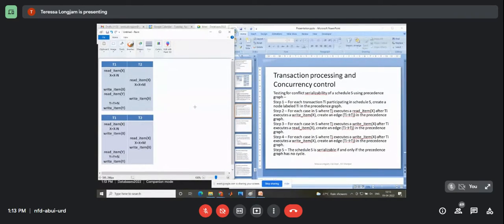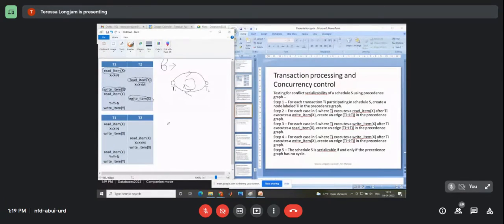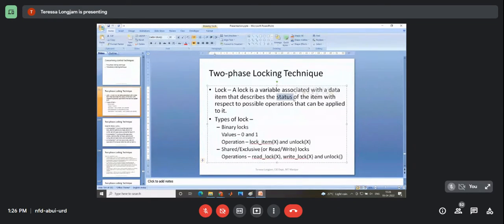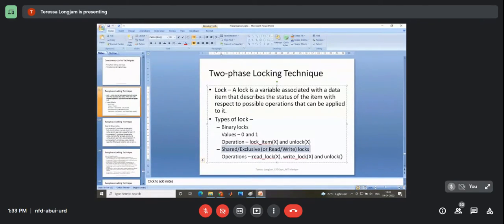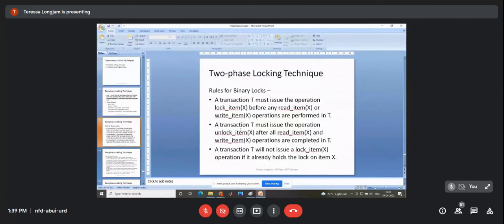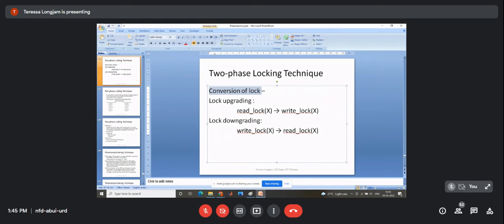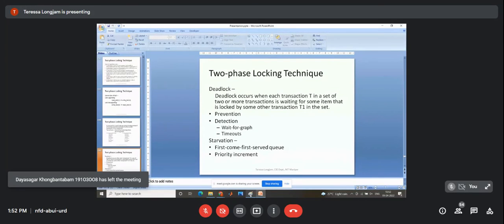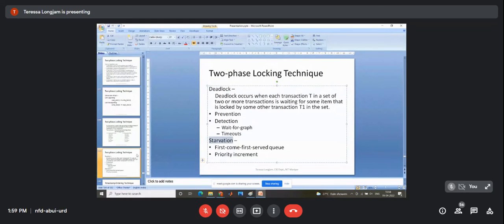DBMS DAY 26